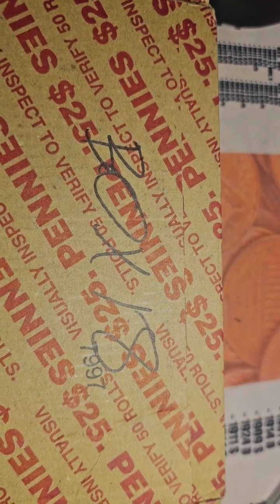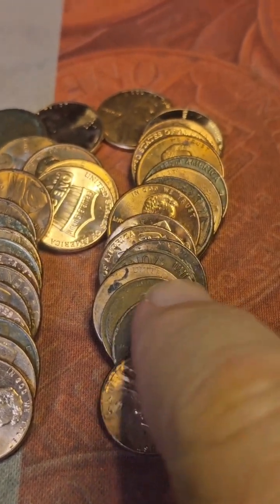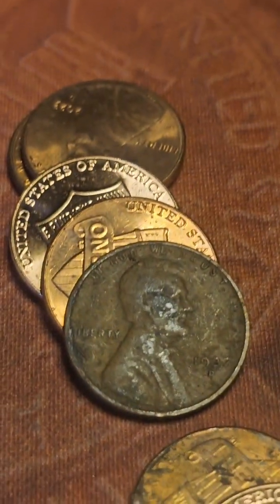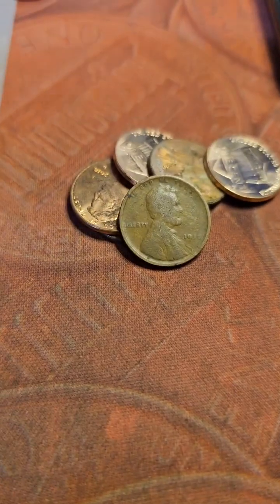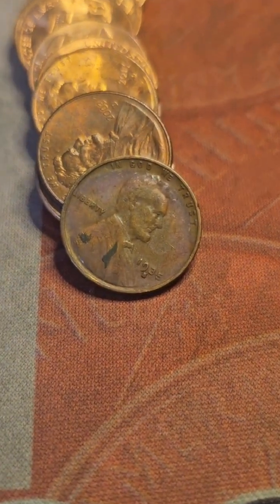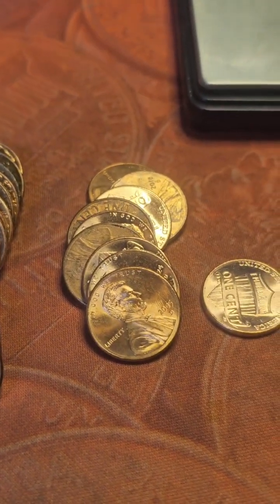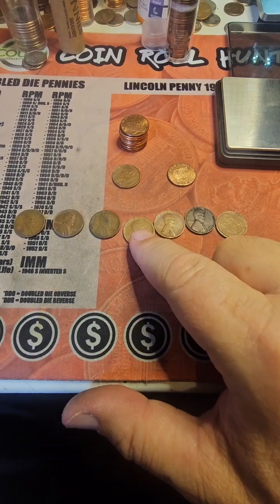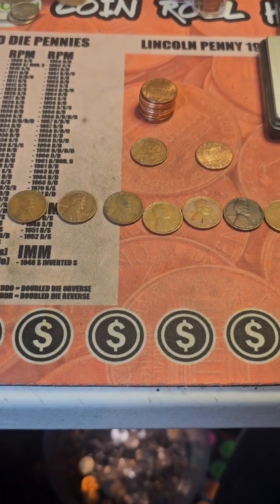box 18, wheat cent hunt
My total copper weight from the box was 1lb 13.7 oz